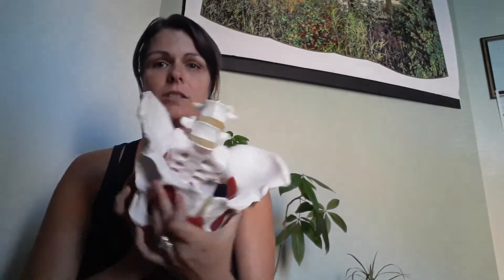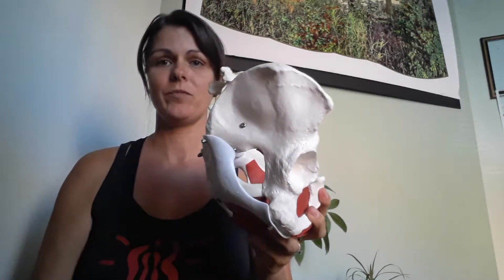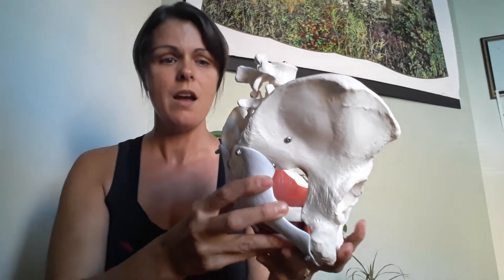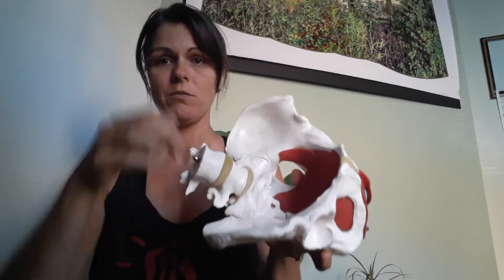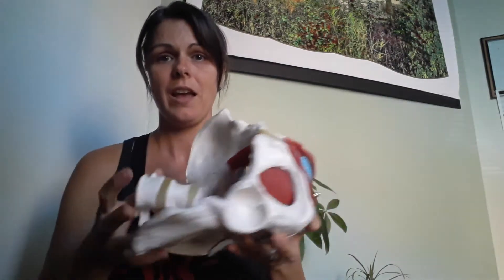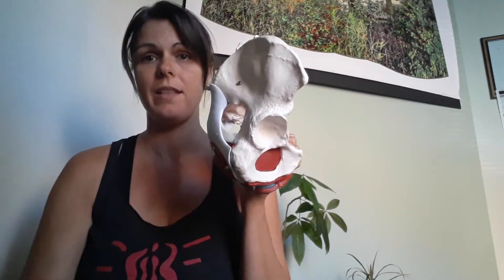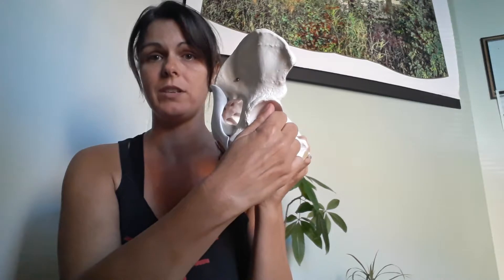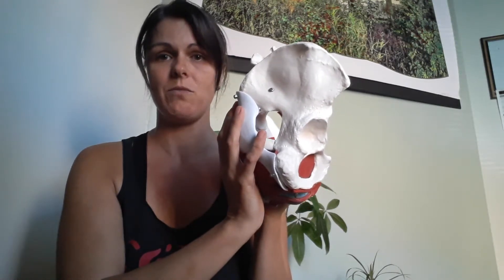Why I dont usually recommend the squatting position during delivery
Biomechanical considerations for L&D positioning